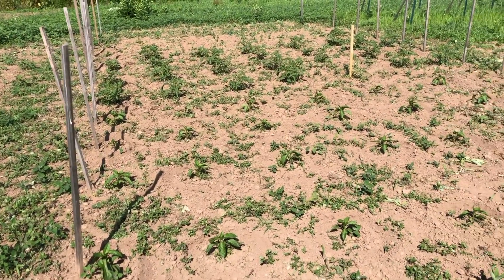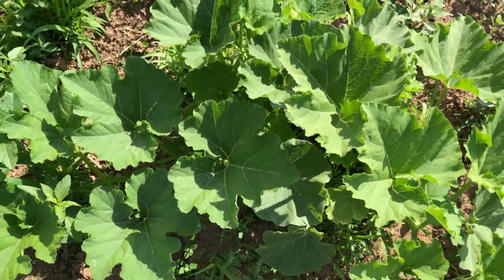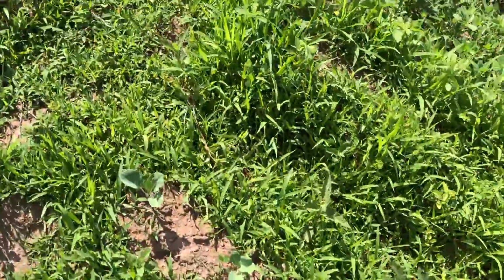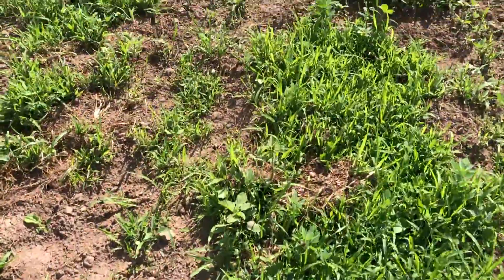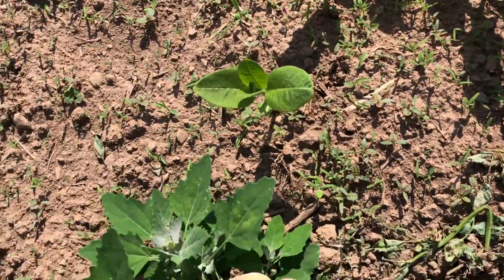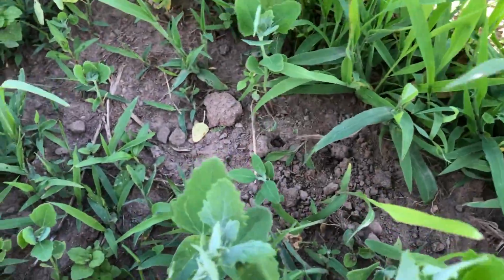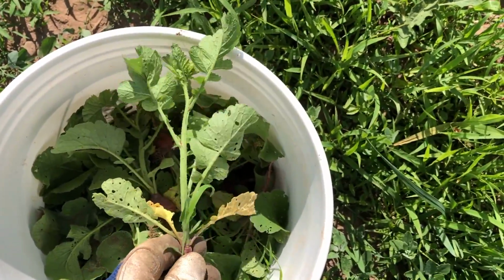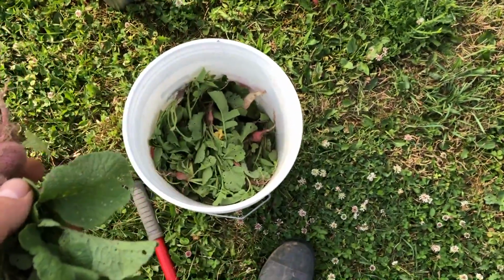Harvesting Radishes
The first harvest of the season comes in the form of radishes! Nick gives a quick garden tour and then plucks some radishes out of the ground.